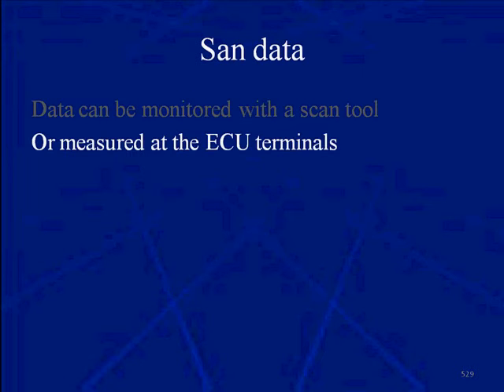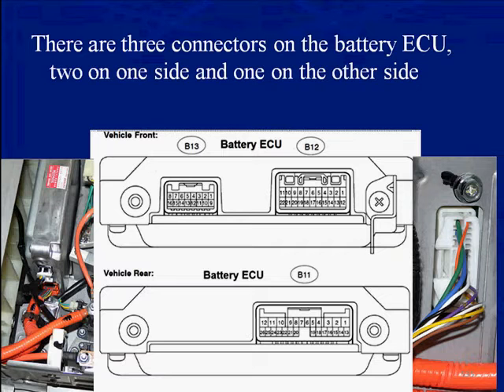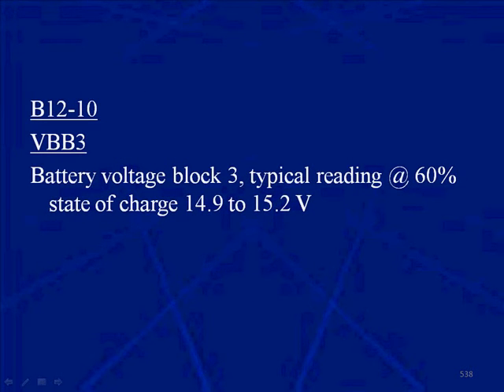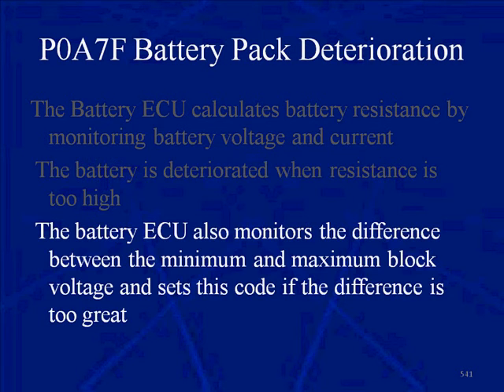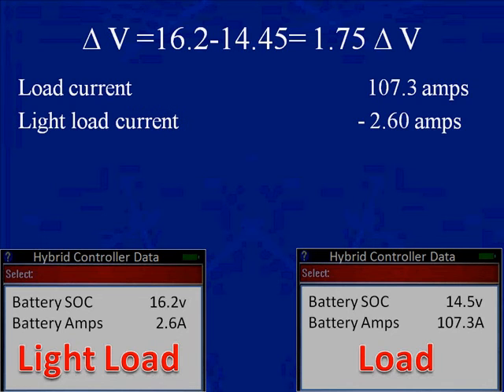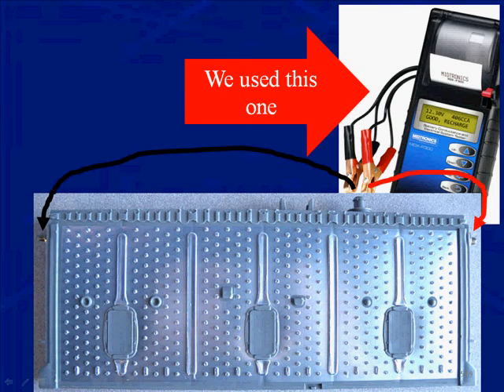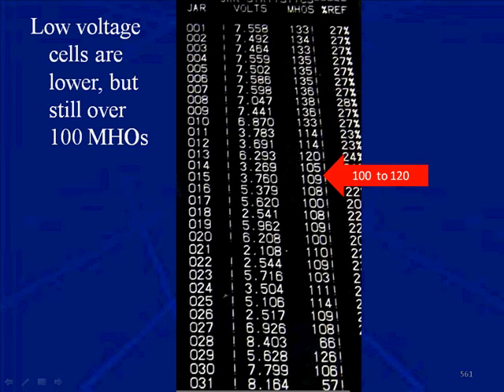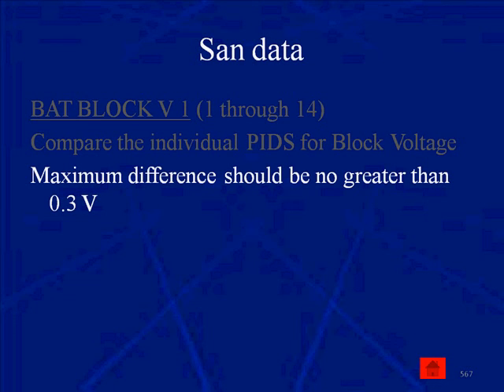12 Battery ECU Part 2